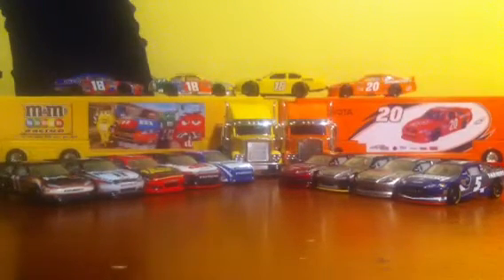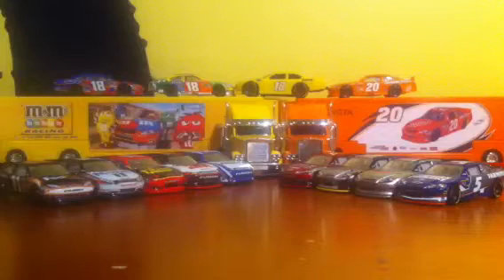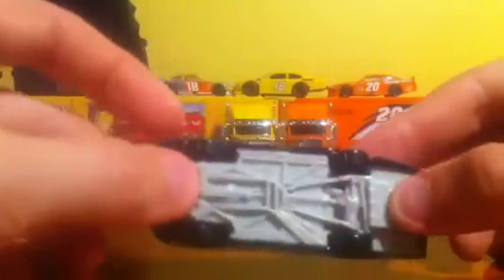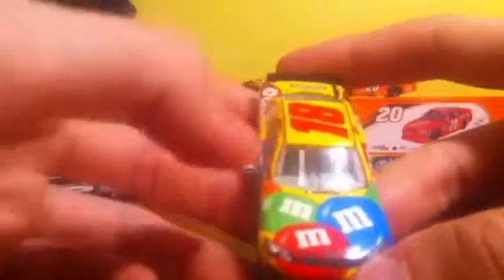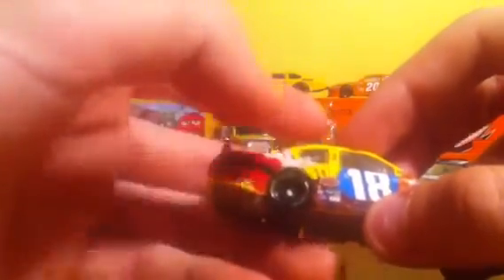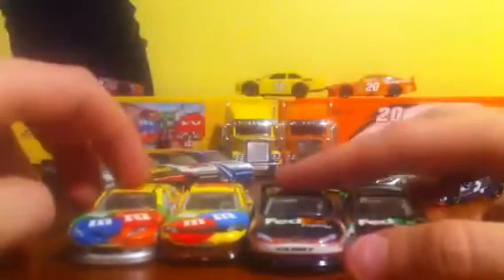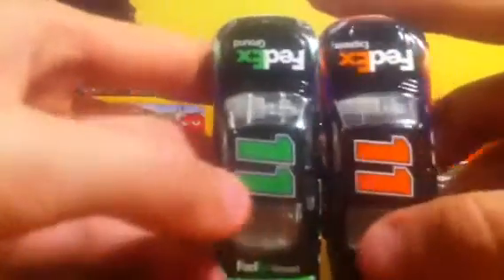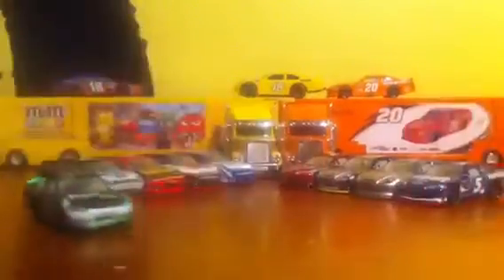NASCAR Lionel 1:64 Die-casts Kyle Busch and Denny Hamlin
Review on 2 1:64 cars from NASCAR.com
18 Kyle Busch M&M's
11 Denny Hamlin Fed-ex Ground